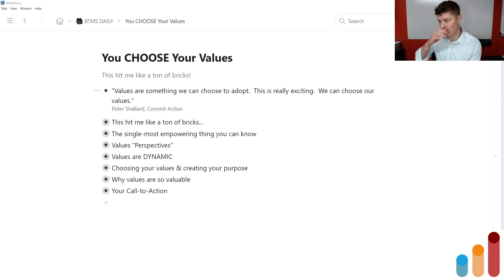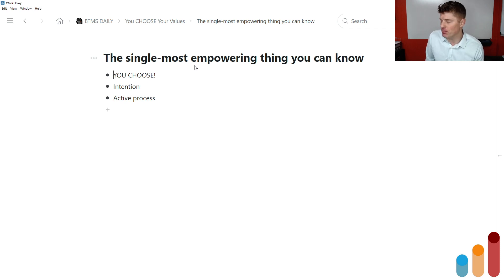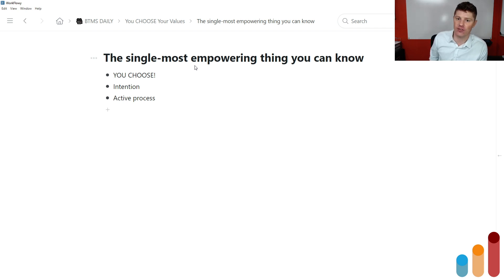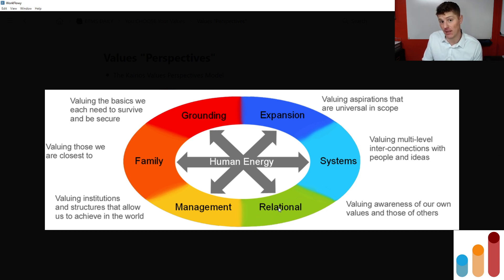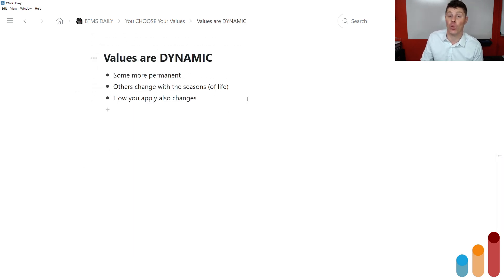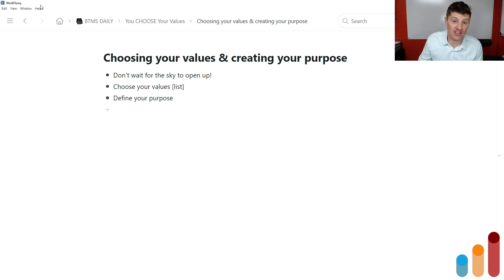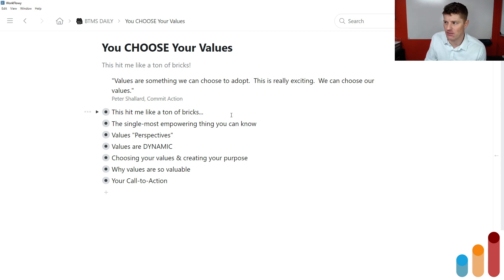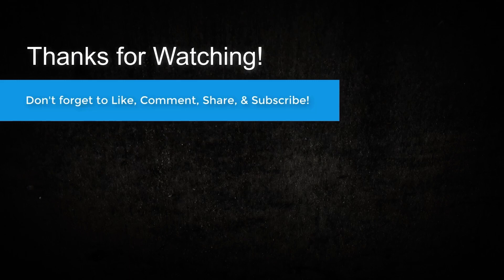You CHOOSE Your Values [This hit me like a ton of bricks!]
⭐⭐⭐⭐⭐ Episode Links  ⭐⭐⭐⭐⭐
🔎 Finding Purpose in Your Work and Life
⭐⭐⭐⭐⭐ More from Roy  ⭐⭐⭐⭐⭐
🎫 BTMSinsiders All-Access Pass: Like Netflix for your copywriting & marketing training…

⏱ Chapters:
00:00 - This hit me like a ton of bricks...
04:22 - The single-most empowering thing you can know
06:29 - Values "Perspectives"
09:20 - Values are DYNAMIC
10:55 - Choosing your values & creating your purpose
13:02 - Why values are so valuable
15:02 - How can you use this? [More Resources]

I don’t know WHY this was so shocking of an idea to me…
Maybe it’s because it’s NOT how most people around me think.
And, in fact, it’s different from how I’ve thought for a long time.
But it’s powerful…  And can be incredibly liberating.
Your personal values…  Are YOURS to choose.
You can be influenced by society, culture, family, upbringing, friends, or a million outside forces…
But ultimately your values are YOURS.
AND when you embrace this then build a life around your own values — what’s important to you — you’ll attract the right kind of people and your success will come easier.
Let’s go deeper into this, in today’s episode…
Roy Furr